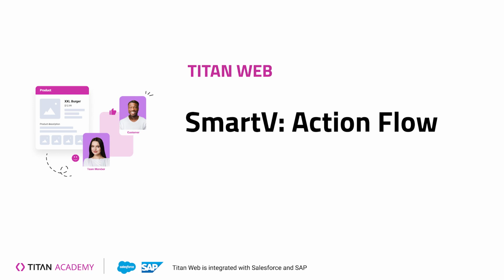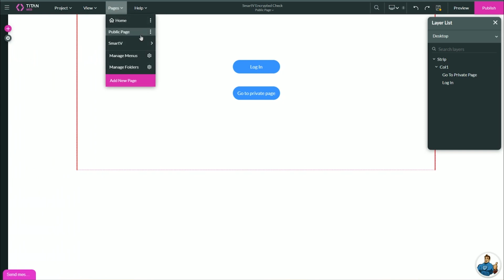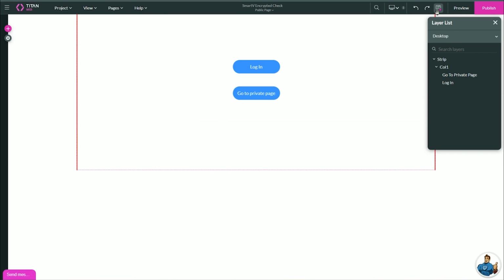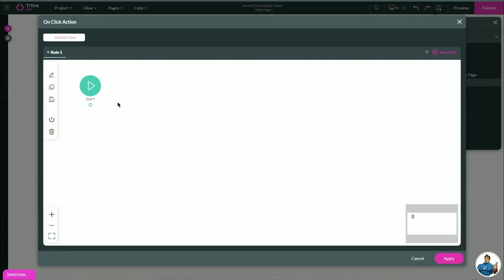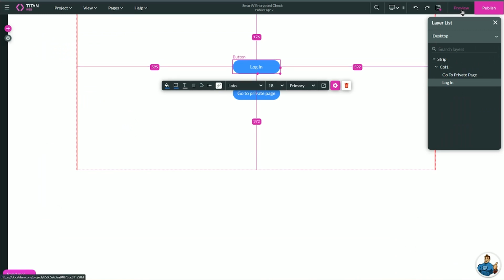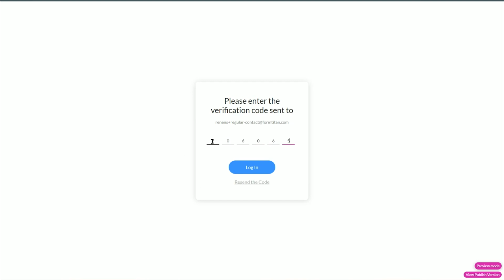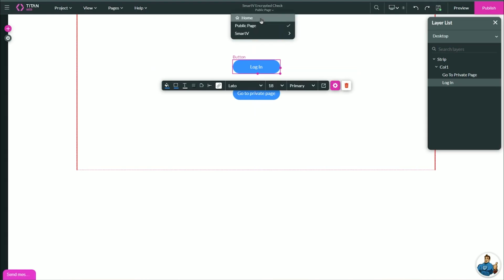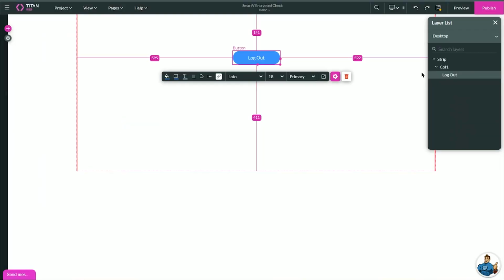Salesforce Security: Titan Web Projects - SmartV: Action Flow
Get all the information to create safe web projects from our Web Advanced course for the ultimate Salesforce security. This short tutorial video shows you how to use the User Access node in any action flow to trigger SmartV events found on Titan Web. Let's go!

Chapters:
00:00 An introduction to action flows.
0:41 See how to configure an action flow.

Want to read the article in our Security & Access series?

This tutorial shows you how to use the user access node to trigger any flow to trigger SmartV events. Our Titan expert has a project set up with SmartV enabled and two pages. One is a public page that anyone can access. The other is a home page that is behind a login.

Notice how the project is saved and previewed to see a demonstration of a button navigating a user to the Home page. When the Home page opens, you will see the Log In page.

If you want the user to click a login button and remain on the same page they currently have open, you can easily achieve this goal by creating a button and configuring an action flow. You can also use a User Access action node from system actions to trigger the SmartV login.

To do this on your end, simply click on the button Interactivity icon. Then,  click the Start + icon and select User Access before clicking Next. Select SmartV Login using the dropdown and click Next. Remember to add a Tag, select Insert, and click Apply.

Now, when you save and preview your Titan project, you will see your Login page. Notice that when you log in now, you remain on the same page.

You can follow the same steps to configure a logout button.